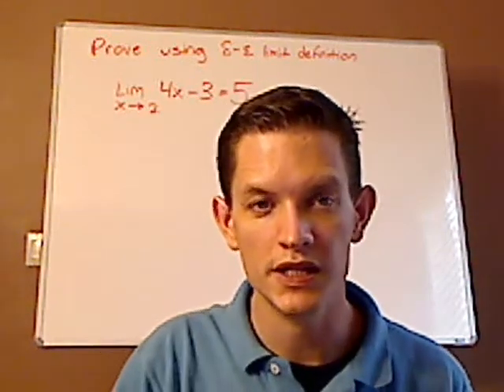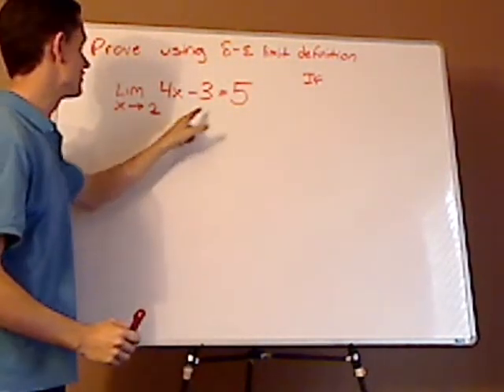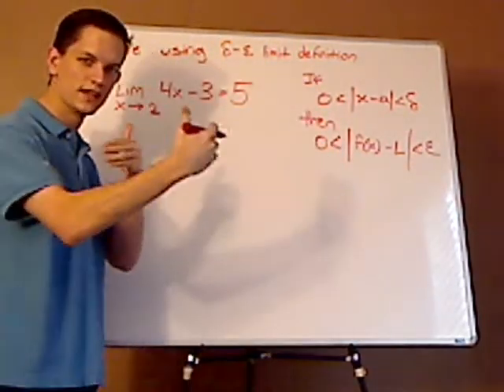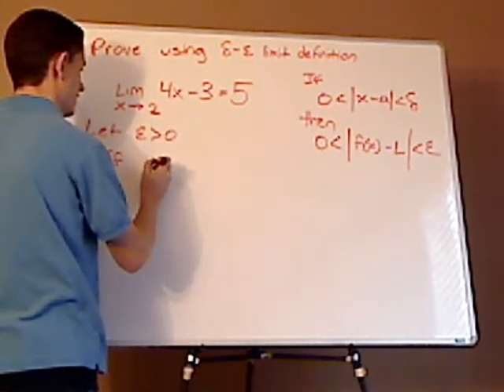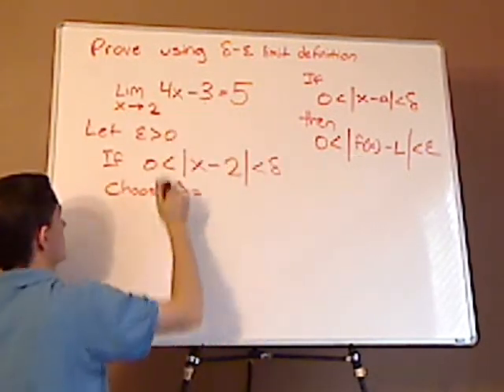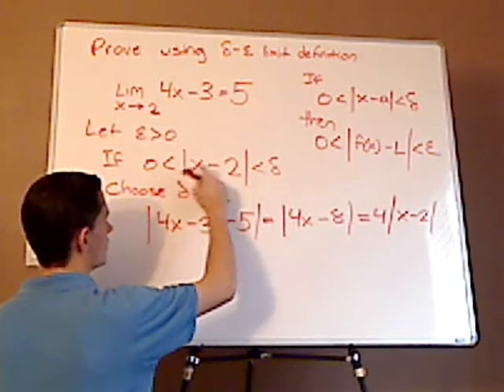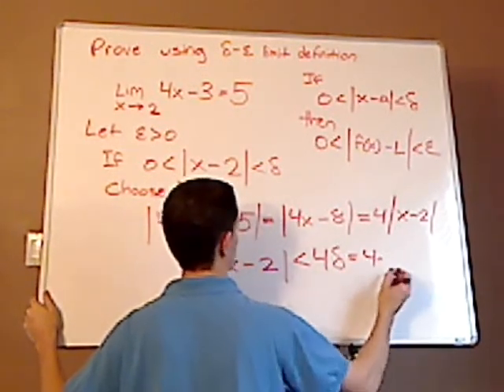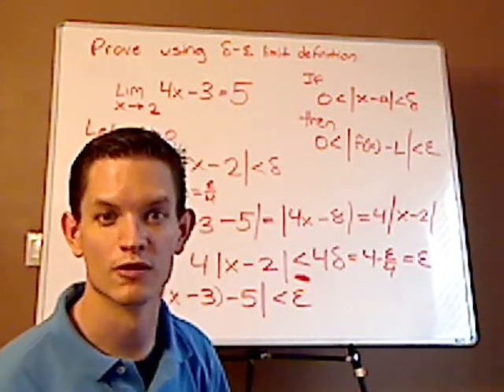calculus - limits - precise definition - example 1